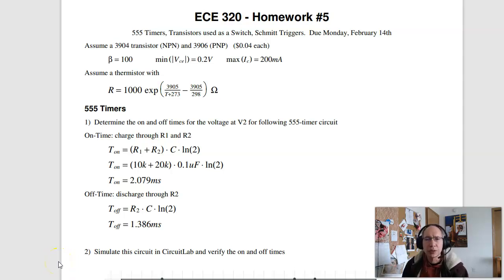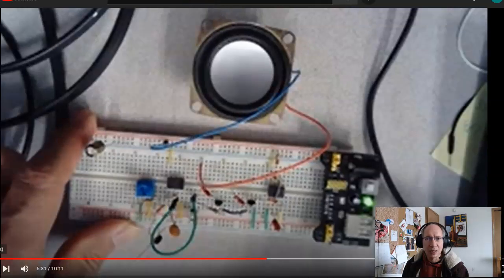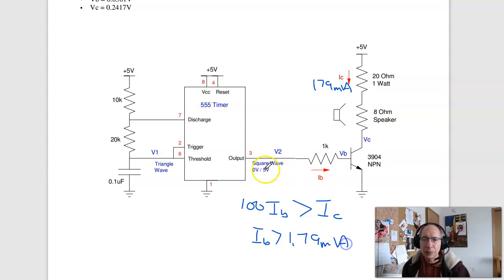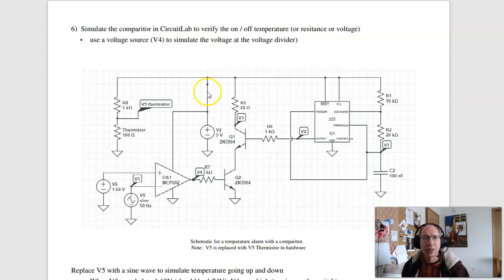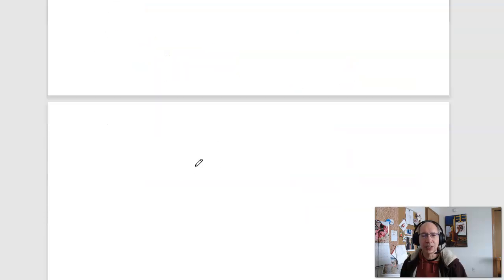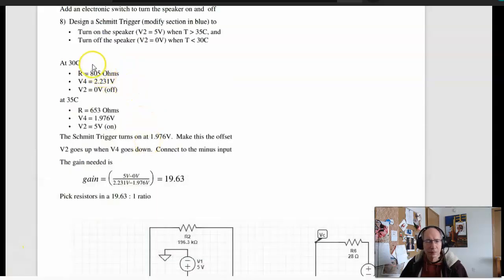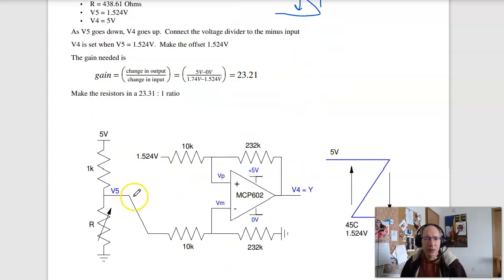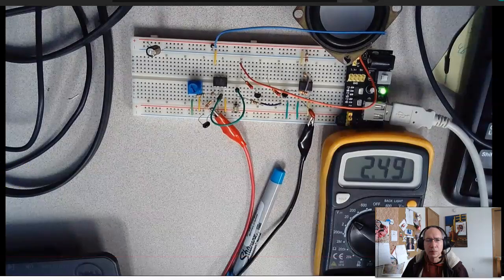ECE 320 Homework #5 Solution (Sp22)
Solution to homework set #5 for ECE 320 Electronics I (555 timers, transistors used as a switch, Schmitt triggers).  Please visit the following link for corresponding lecture notes, homework sets, and solutions.